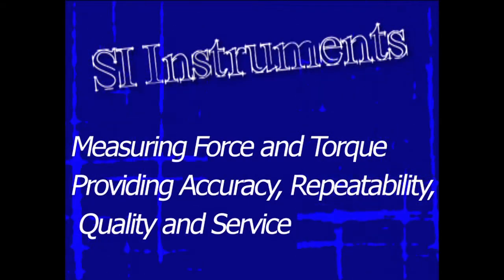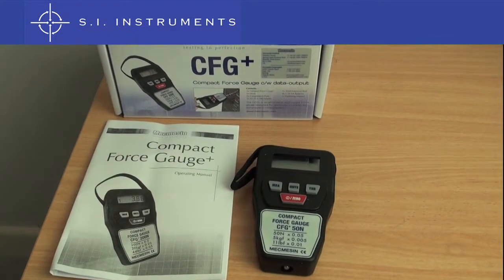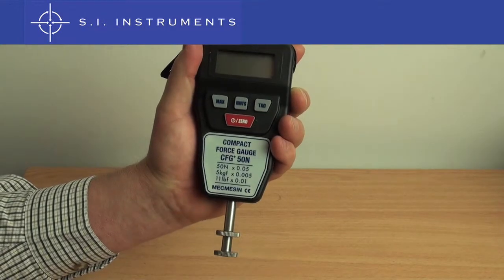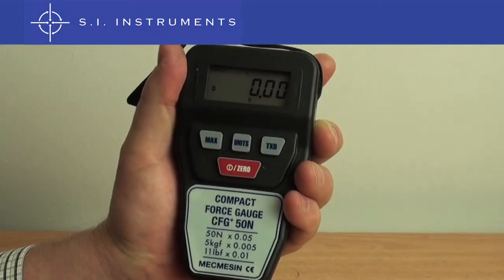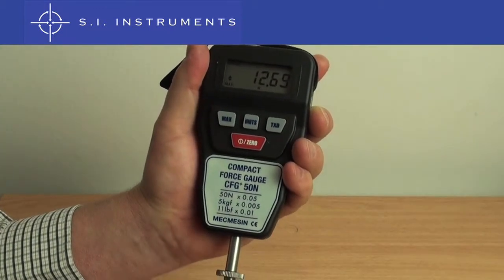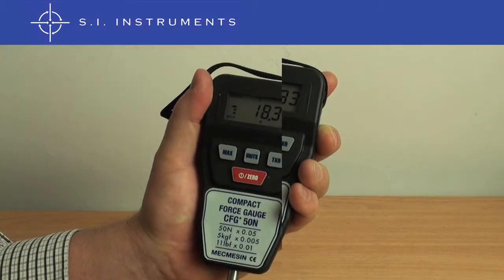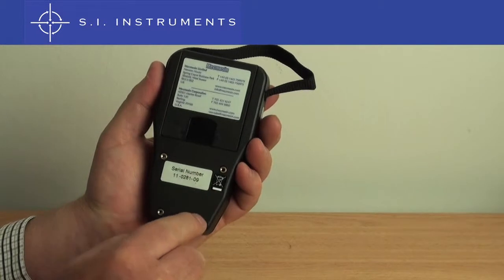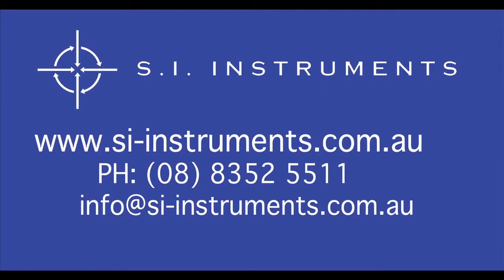Mecmesin Compact Force Gauges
The Mecmesin CFG+ is a low cost digital force gauge designed for simple tension and compression tests and includes RS232 output for easy data transmission to peripheral devices.